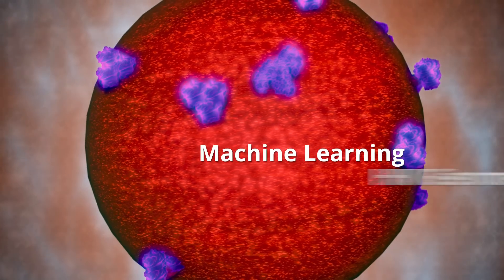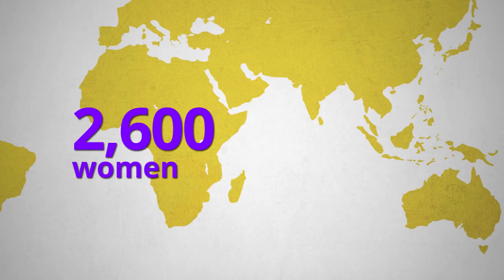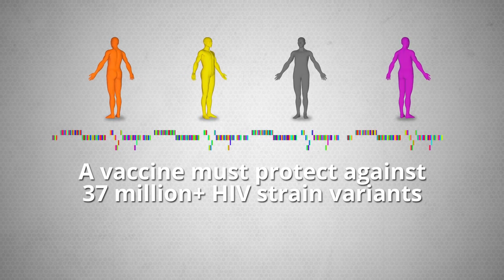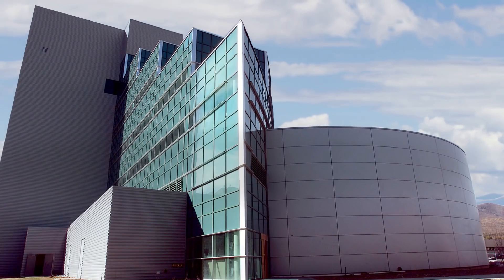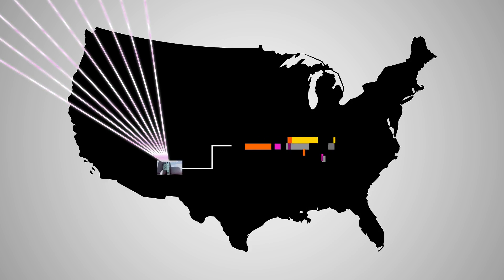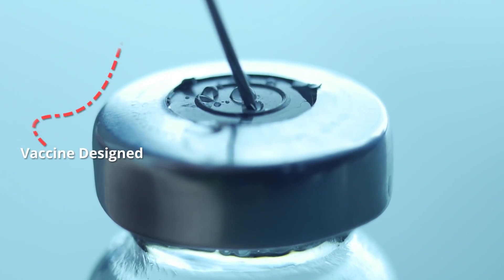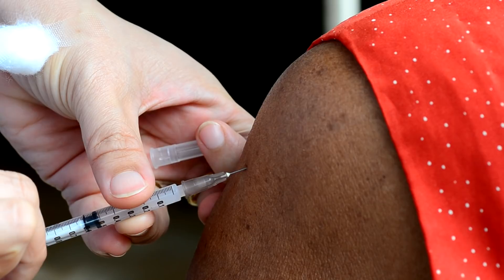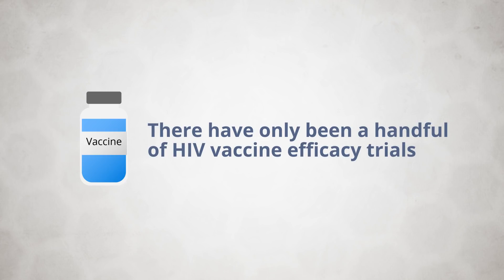HIV vaccine enters human efficacy trials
The HIV mosaic vaccine was originally designed at Los Alamos National Laboratory using a machine learning algorithm designed by Bette Korber and her team. It's the first computationally designed HIV vaccine. Through a decade of testing, it has shown promise and is now in human efficacy trials.

The study will evaluate whether the investigational vaccine regimen is safe and able to reduce the incidence of HIV infection among 2,600 sexually active women in sub-Saharan Africa.

The new study, HVTN 705/HPX2008, is known as “Imbokodo,” the Zulu word for “rock,” from a South African saying that refers to the strength of women and their importance in the community.